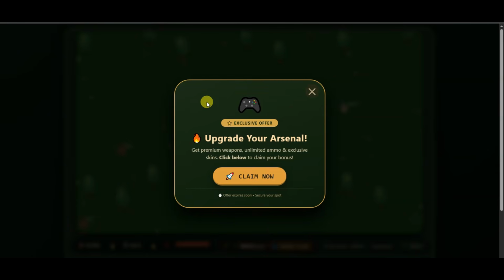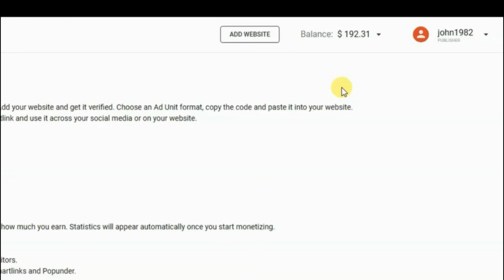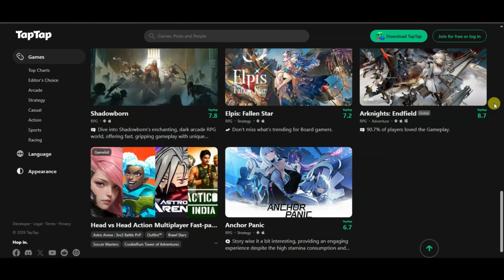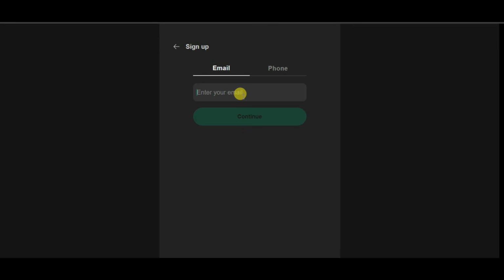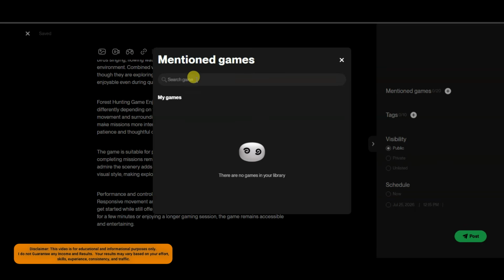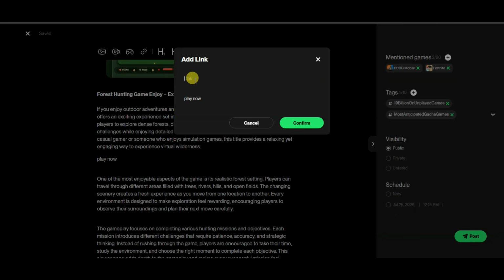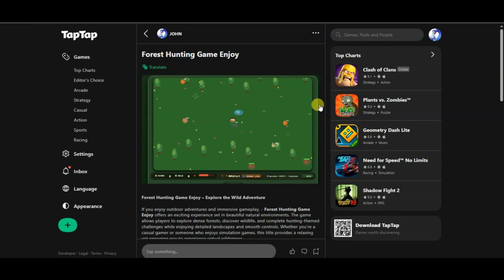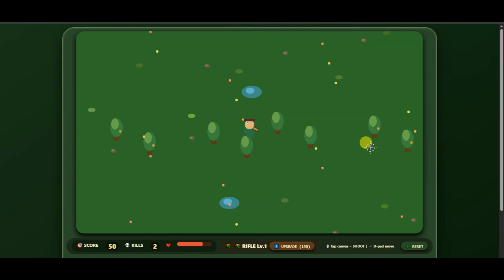Adsterra SmartLink Traffic Tutorial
Learn how we can get traffic for adsterra smartlink. first build game website and then monetize with adsterra. and then use this best traffic source. step by step guide. this guide is for educational purposes only. results may vary.

This video and description may contain affiliate links, which means that if you click on one of the product links and purchase, I may receive a small commission at no extra cost to you. I won't put anything here that I haven't verified and/or personally used myself.